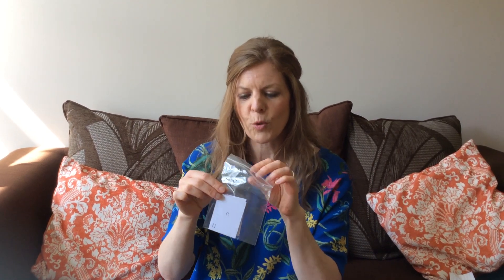How to use your Reading Cards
This short video explains and demonstrates how to practise the reading card routine.